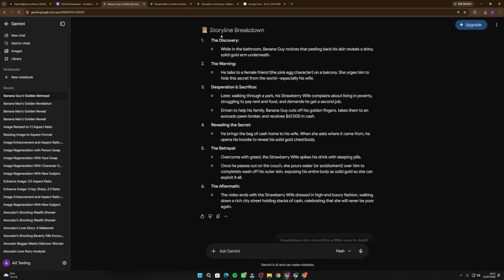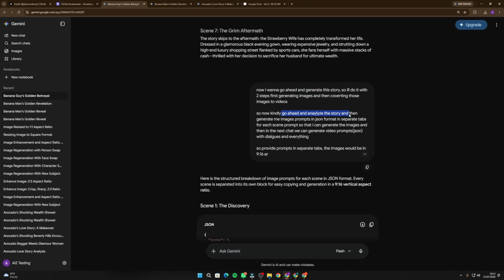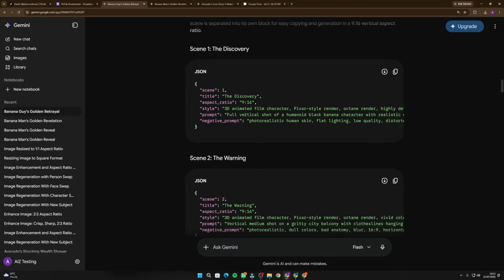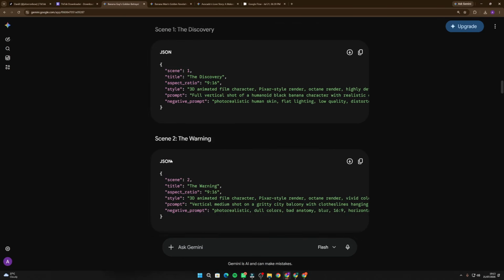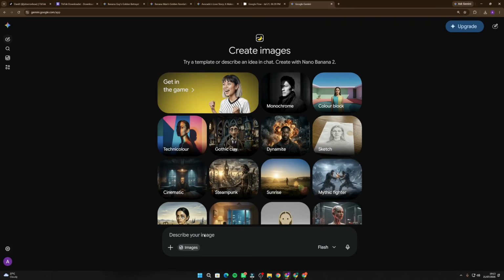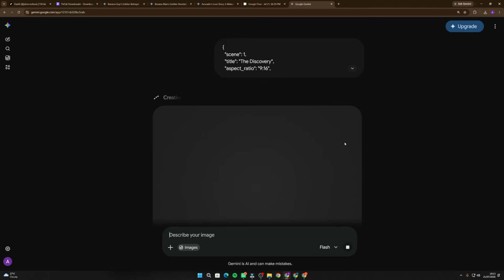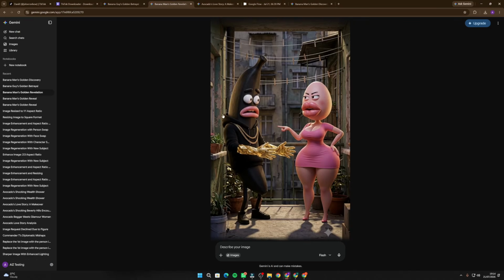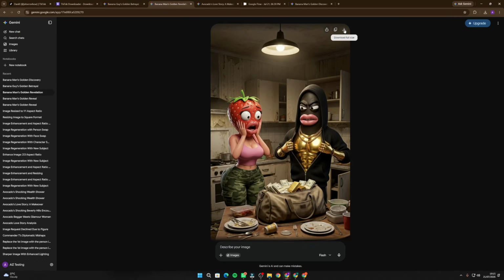Create VIRAL AI Fruits Videos FREE 🤯 (Google Gemini + Veo 3 Tutorial)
Want to create those viral AI Fruits Videos that are taking over TikTok and Instagram? 🍌🤯

In this episode of Recreating Viral AI TikTok Videos, I'll show you the complete FREE workflow to recreate funny AI fruit story videos using Google Gemini and Google Veo 3 (Google Flow).

You'll learn how to analyze any viral TikTok, generate AI characters and story prompts automatically, create consistent images, animate them with Veo 3, and edit everything into a viral short.

🚀 In This Video:
• Analyze viral AI Fruits videos with Gemini
• Generate story & character prompts automatically
• Create consistent AI images
• Generate cinematic AI videos with Veo 3
• Edit everything in Filmora
• Export your final viral AI Fruits video

🛠️ Tools Used:
• Google Gemini
• Google Flow (Veo 3)
• Filmora

💡 Pro Tip:
Upload each previously generated image back into Gemini before creating the next scene to keep your characters and style consistent.

👍 If you enjoyed this tutorial:

Comment which viral AI TikTok I should recreate next!